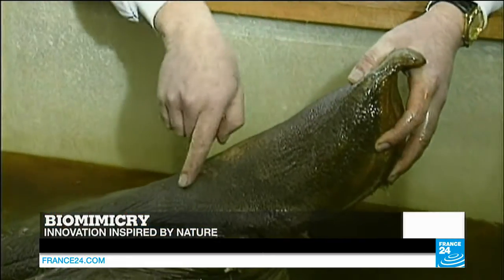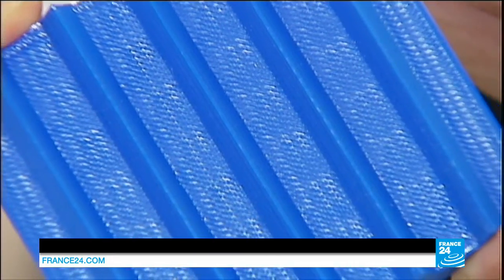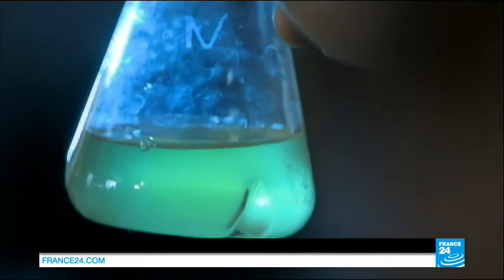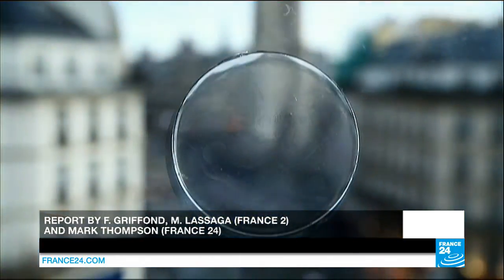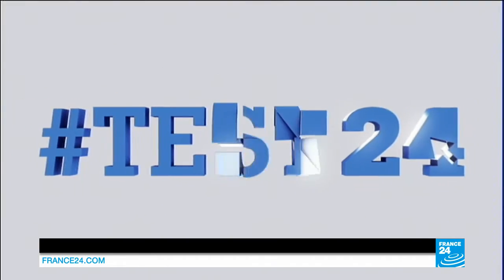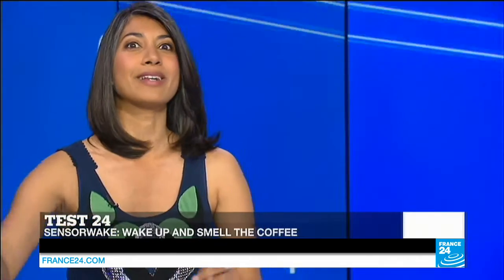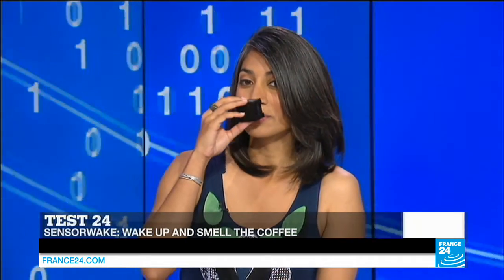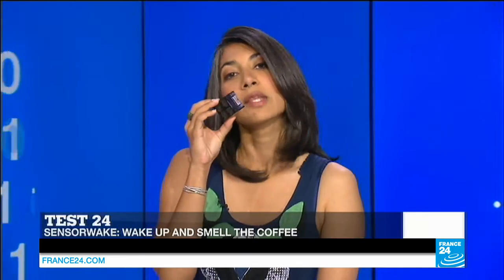Biomimicry: innovation inspired by nature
TECH 24 : This week we explore biomimicry, or nature-inspired technology. We also test a new kind of alarm clock, one that diffuses a smell of your choice to wake you up.